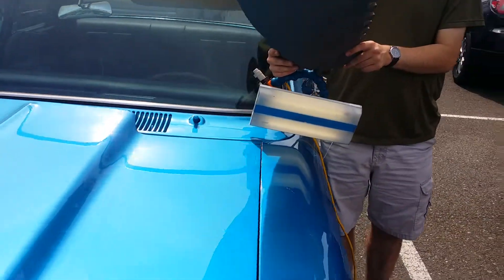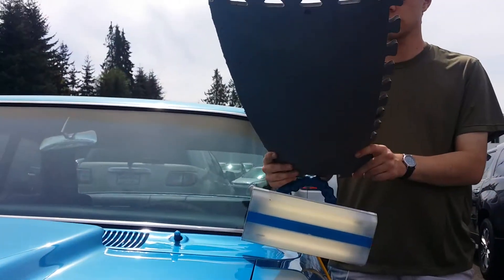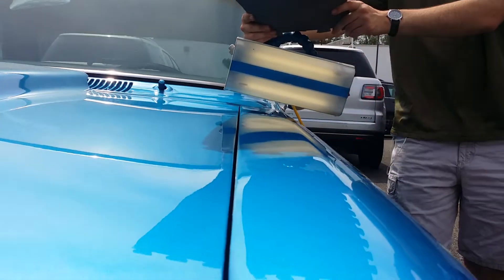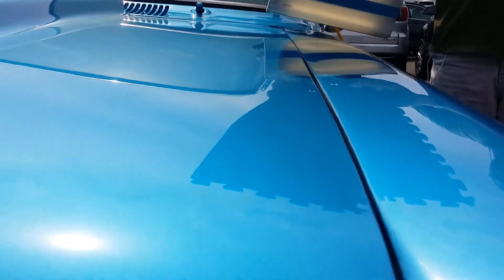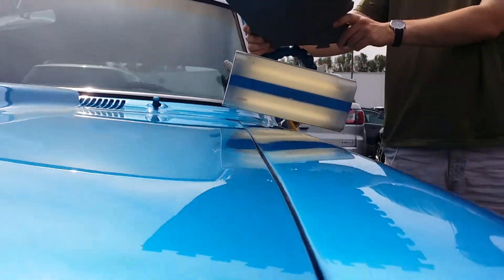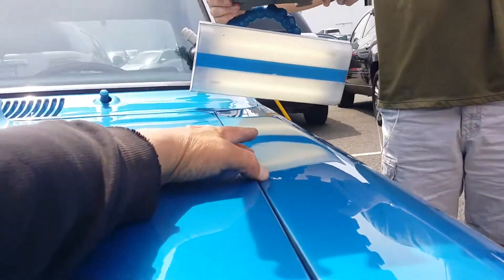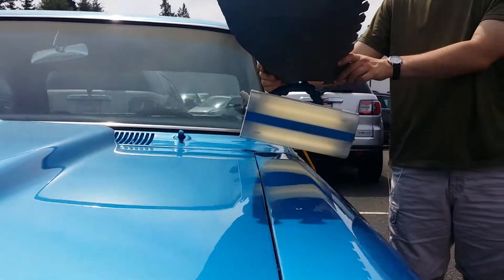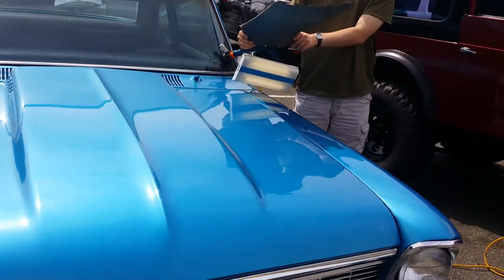Paintless dent repair on 1967 Chevy Nova before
Paintless dent repair a 1967 Chevy Nova drivers fender before